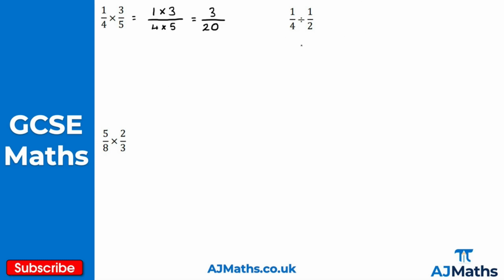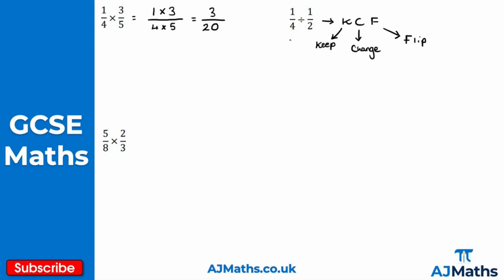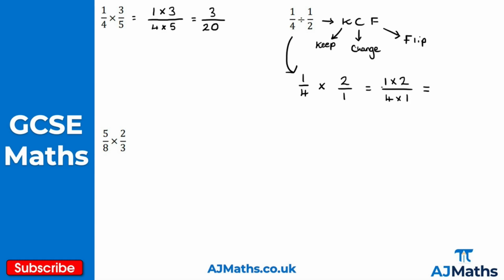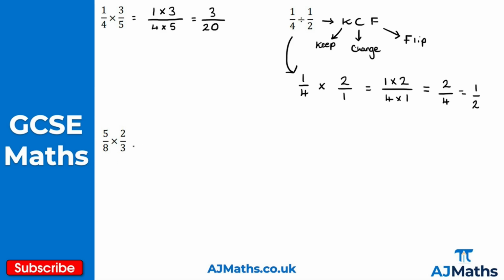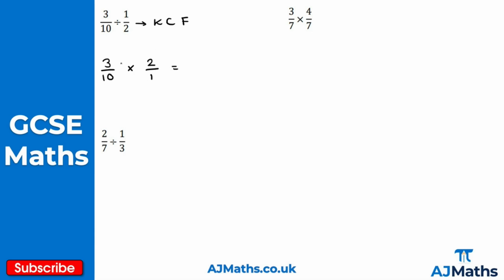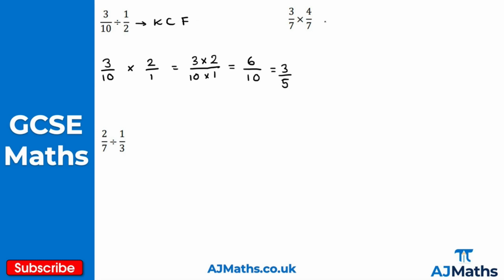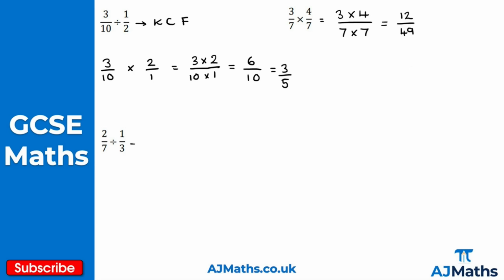Multiplying and Dividing Fractions | GCSE Maths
In this video we're going to take a look at how to multiply and divide fractions.

In the next video we're going to take a look at exam revision for Fractions!